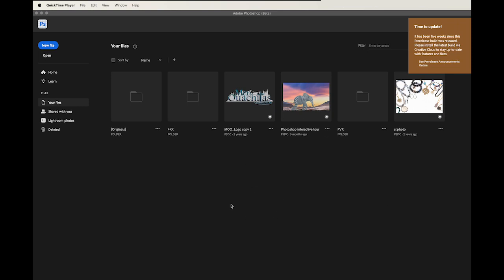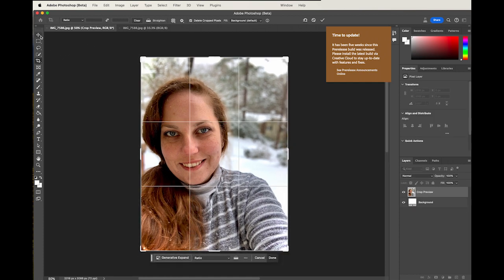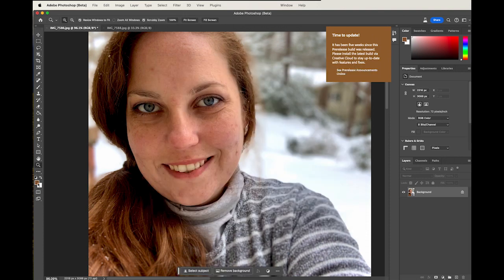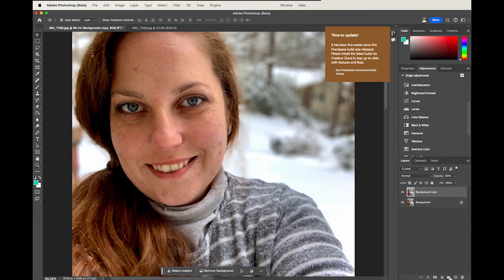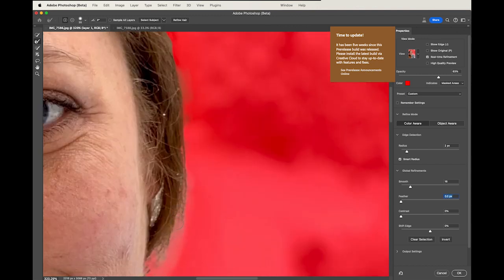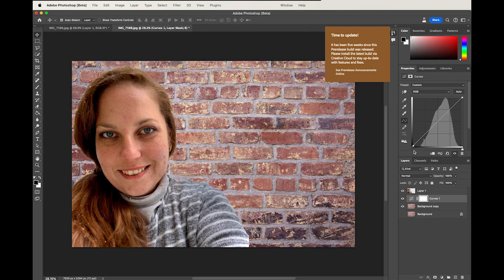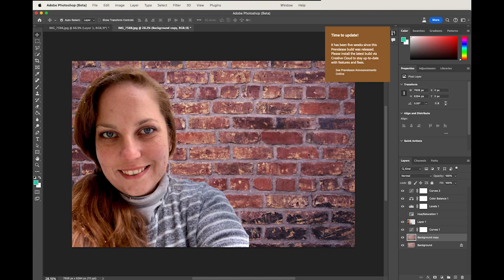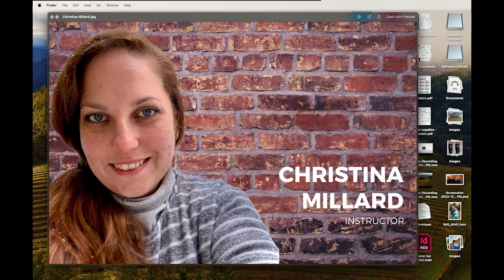DS Self Introduction project Demo